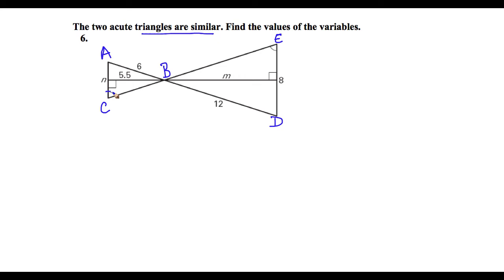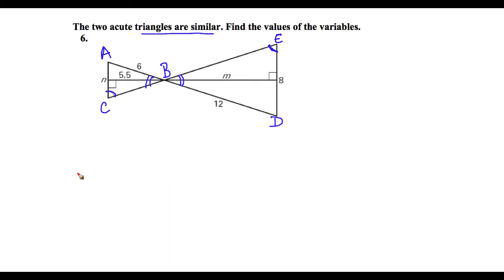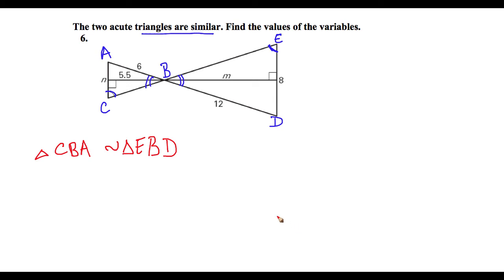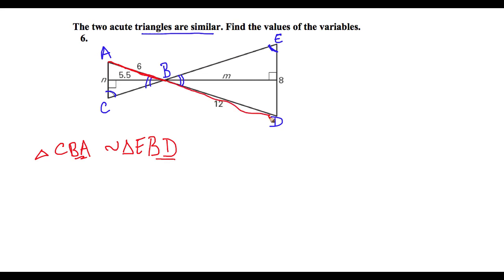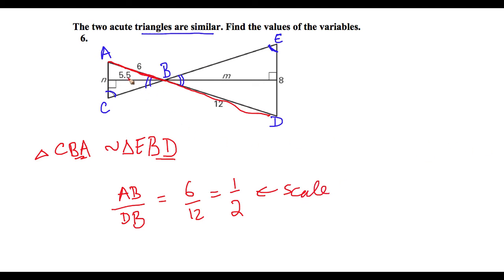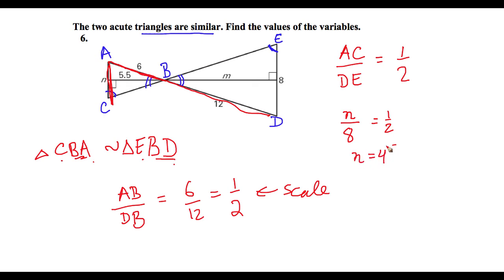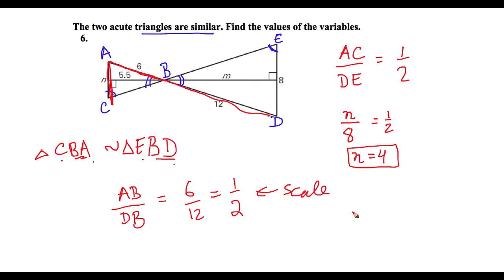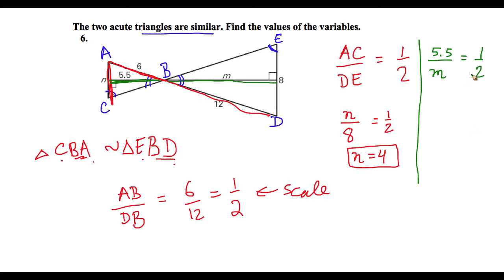Similar Polygons Solve Variables